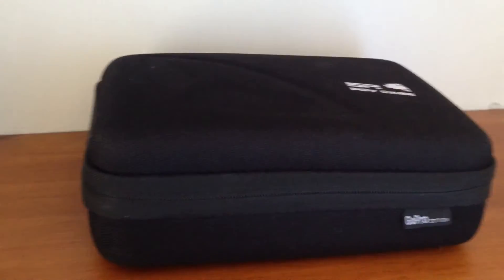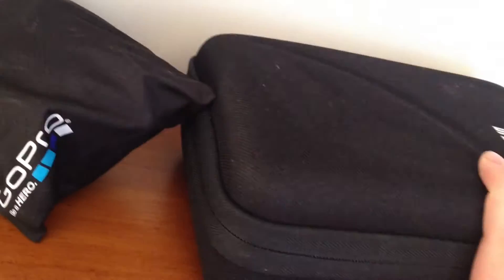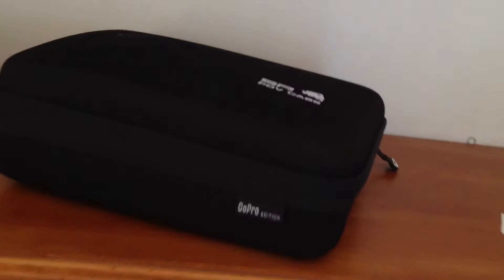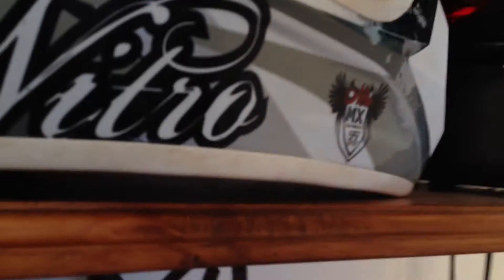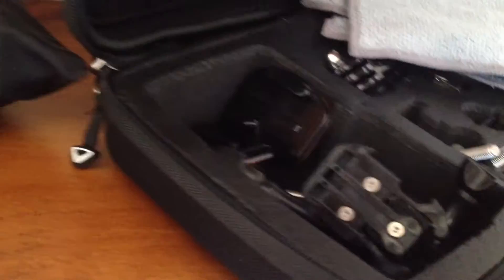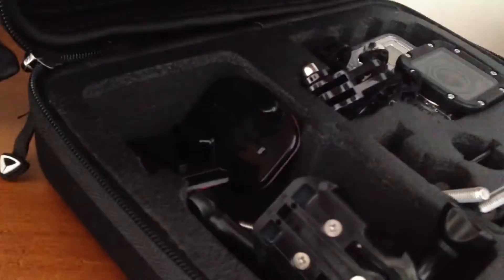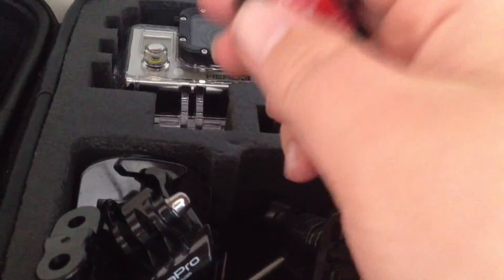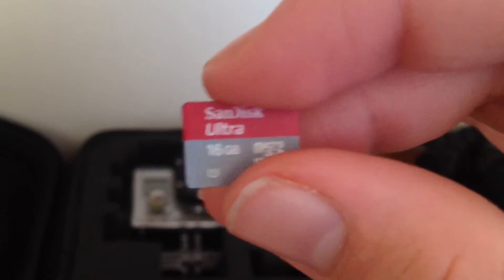Gopro Review: Travel Case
Gopro Edition. Hey guys this is Joshua from JoshLucasDirtBiking i'm doing a review on the SP POV Case. I'ts a awesome case it holds everything i recommended it if you have a gopro camera and i'm doing more review's you have just to wait :)  Watch in 1080p

From josh